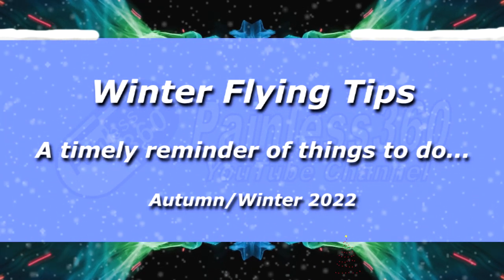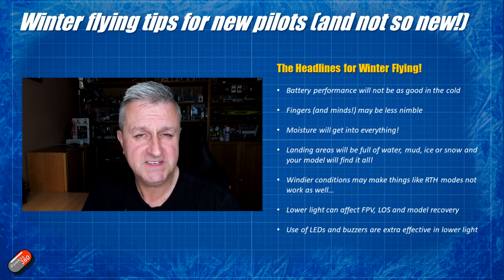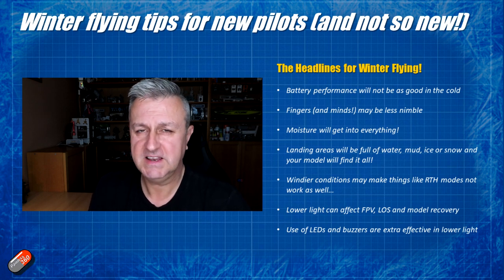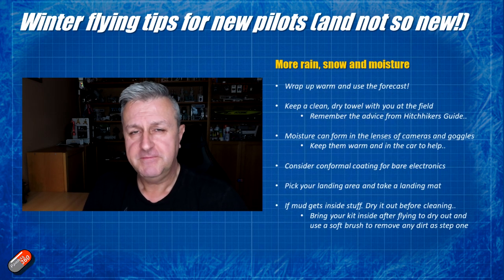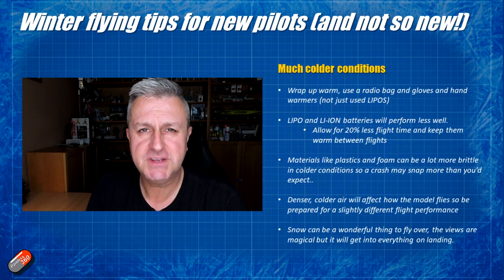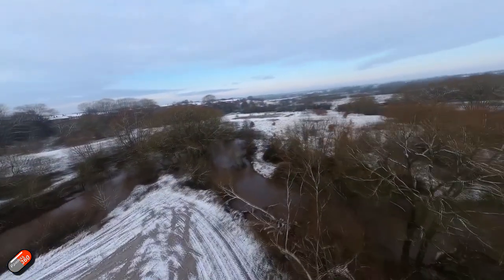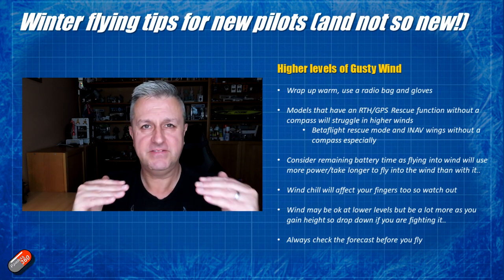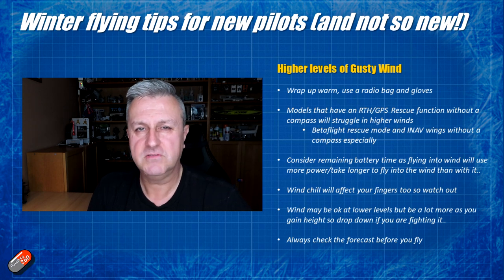Winter flying tips: Avoid the common mistakes this winter!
Timecodes:
0:00 Introduction
2:07 Top tips for flying in winter conditions
6:49 Tips for flying in wetter conditions
9:45 Tips for flying in colder conditions
11:52 Tips for flying in darker conditions
13:19 Tips for flying in windy conditions